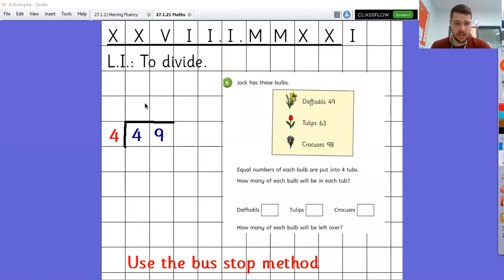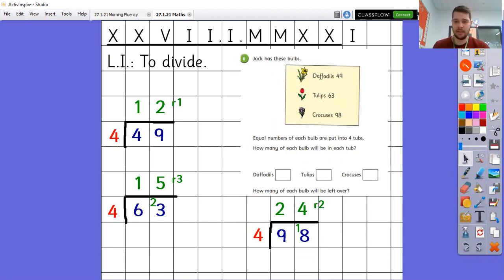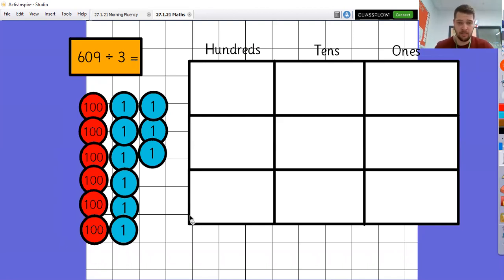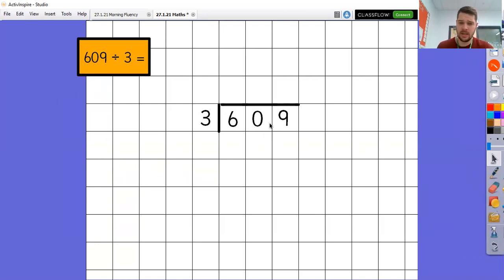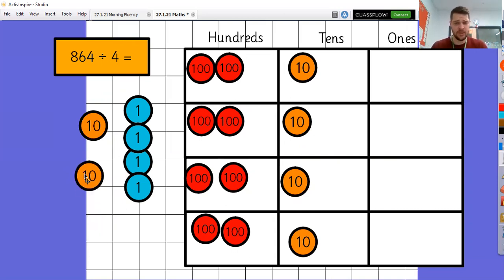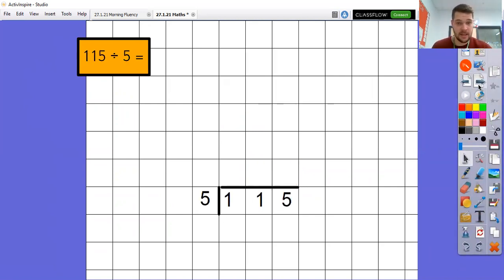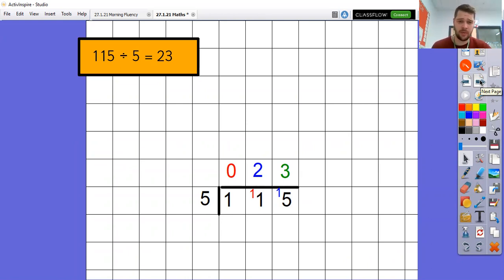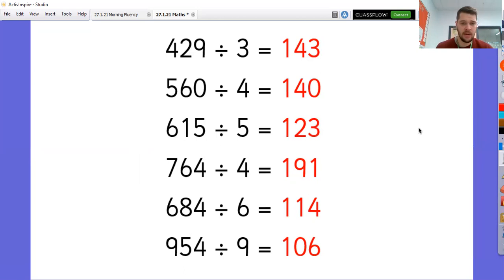Wednesday 27th January 2021 - Year 4 - Maths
Wednesday 27th January 2021 - Year 4 - Maths - Use bus stop method for 3-digit by 1-digit division